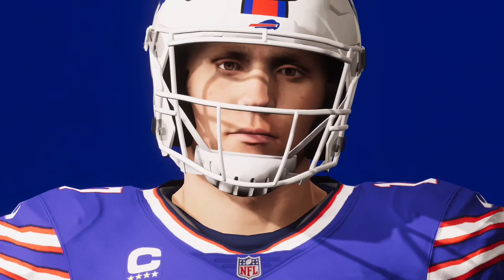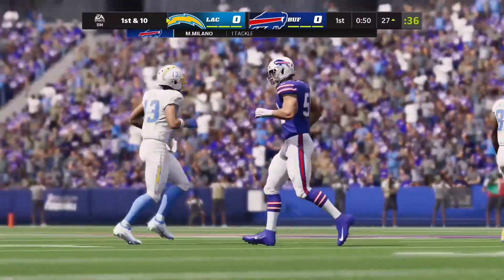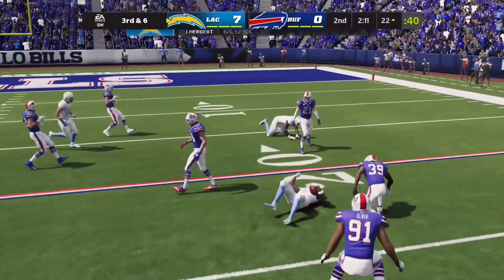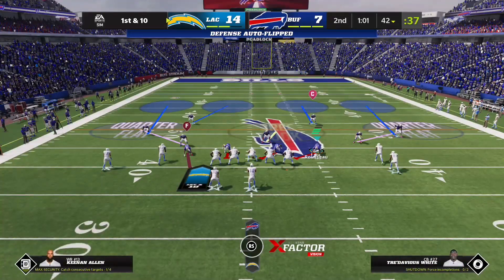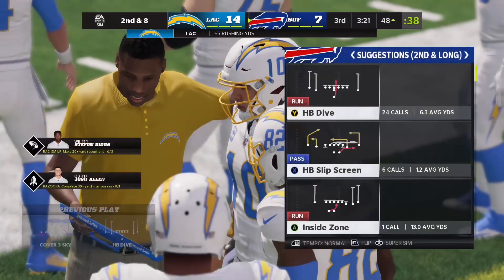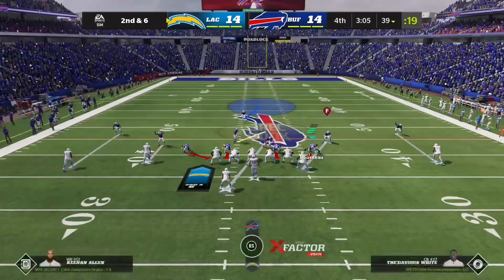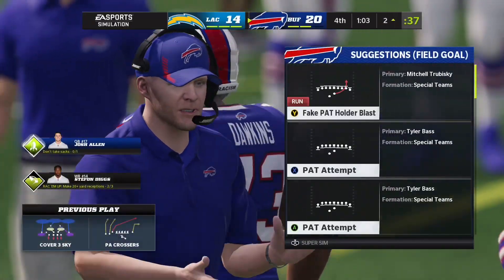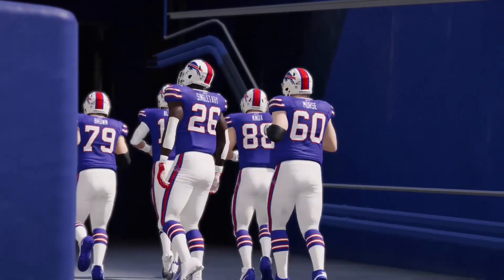Madden NFL 22 - Los Angeles Chargers vs The Buffalo Bills - Gameplay (XBOX One) 1080p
Madden NFL 22- Xbox One Gameplay